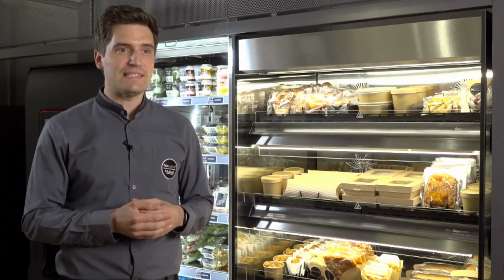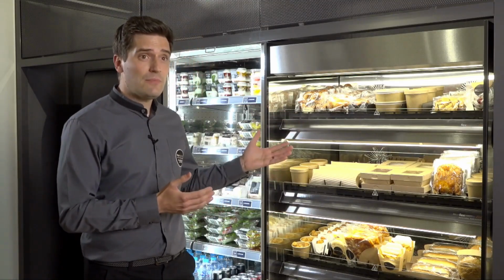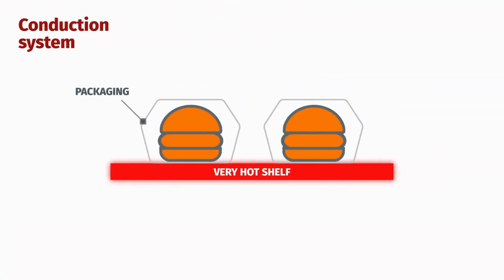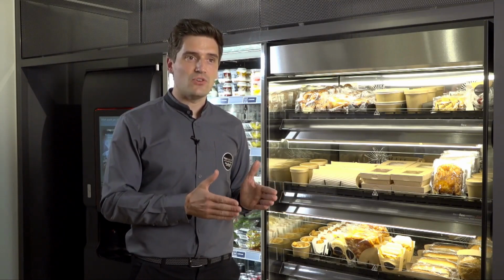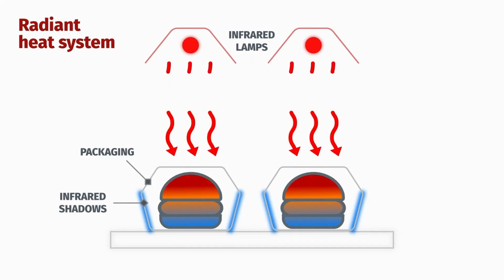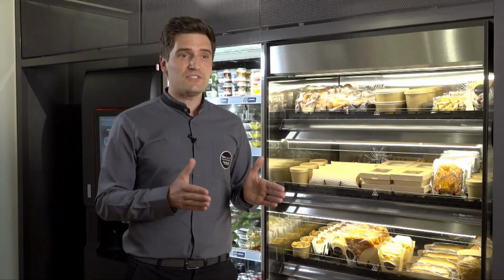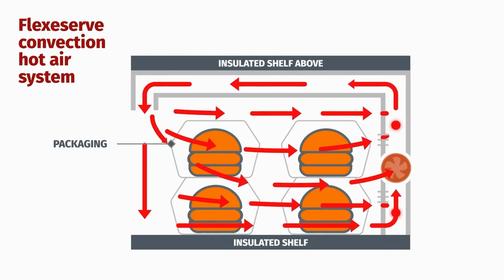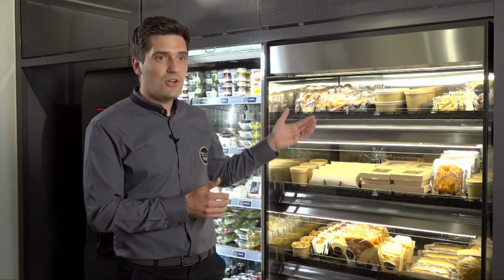Flexeserve's Unique Technology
Our entire Flexeserve Solution, which achieves true hot-holding, is held together by our industry-leading hot air recirculation technology.
We invented and patented the system of hot-holding found in Flexeserve Zone , Flexeserve Zone Rear Feed and  Flexeserve Hub, after years of research and product development.

Flexeserve products maintain the temperature of food through convection, rather than relying on outdated contact heat. Hot air is continually circulated throughout the unit, creating a consistent and stable environment for your range of hot food.

This unique foodservice technology ensures that food does not continue to cook, unlike in heated units that use conduction. In Flexeserve hot-holding units, your food is instead held at the desired temperature, with ‘oven fresh’ quality maintained, for unparalleled hold times.

Air curtains
Energy efficiency is incredibly import to us and part of our hot air recirculation technology is its ability to create hot air curtains. This is where the velocity of the hot air circulating within the unit prevents heat from escaping.

Every Flexeserve hot-holding unit creates heated air curtains, with Flexeserve Zone representing the best example. Flexeserve Zone is able to retain the hot air within itself, despite being an open-fronted display. This prevents heat loss at the front of the unit, making it tolerant to lower environmental store temperatures and negating the unit’s impact on ambient store conditions.

Zones
Along with industry-leading insulation, the air curtains also create ‘thermally discreet’ shelves or zones within the unit.

Below you can see how the thermal barriers within Flexeserve Zone enables the unit to maintains multiple different temperatures at the same time. This means that the zones can be configured to suit the specific requirements of each your food products. These features are unique to Flexeserve Zone and cannot be facilitated by competing units.